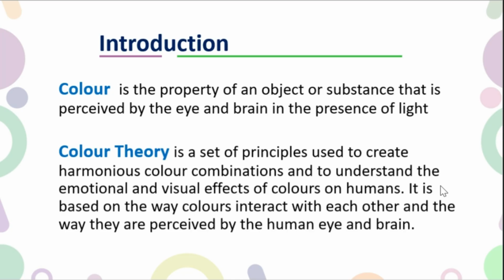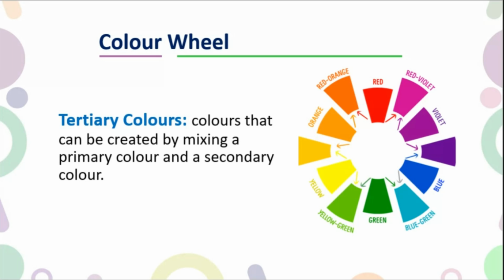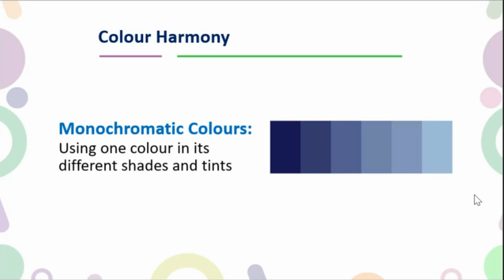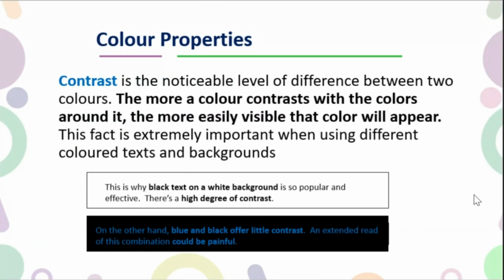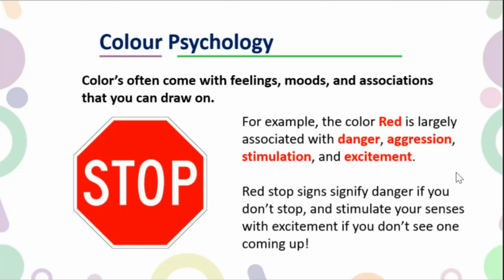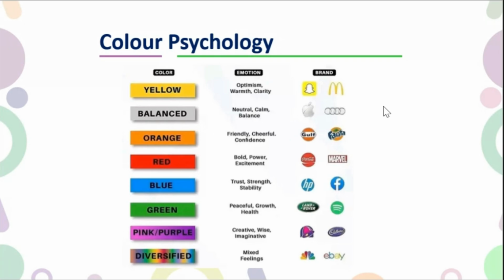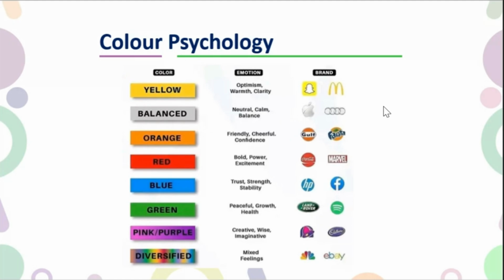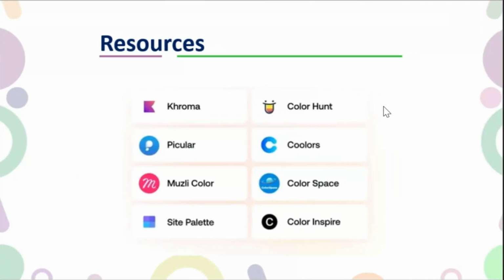Day 1 of Graphic Design Fundamentals Workshop: Colour Theory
This is a recorded video of our Graphic Design Fundamentals Workshop